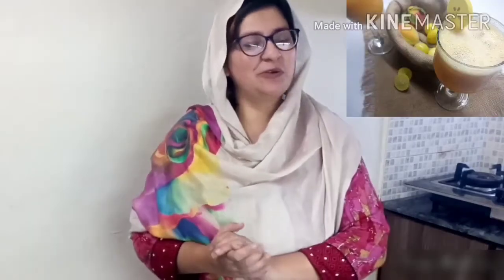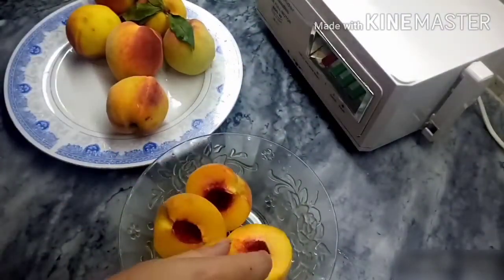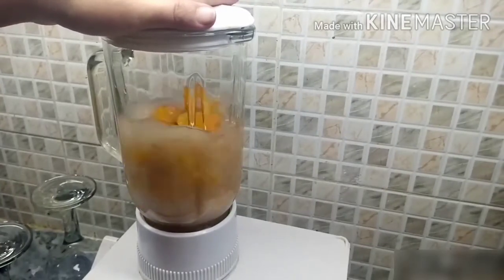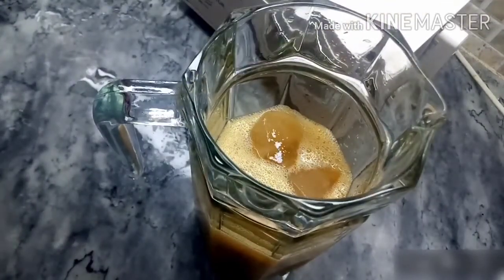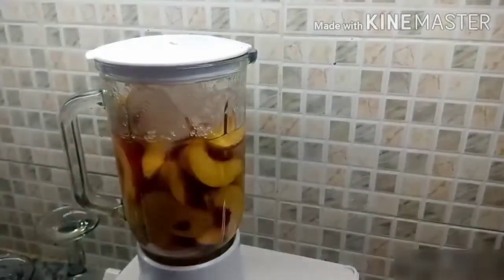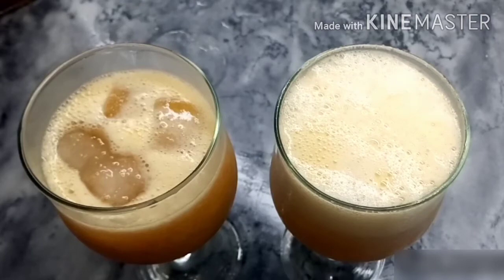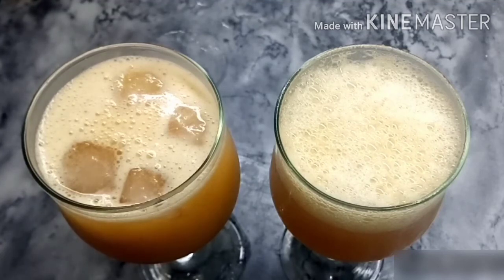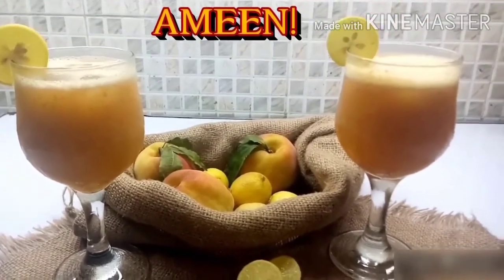Peach juice recipe | Aroo ka sharbat | 2 ways to make peach juice | Fresh peach juice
hi everyone,